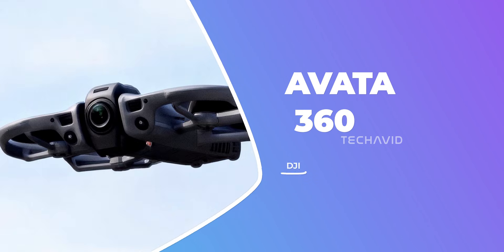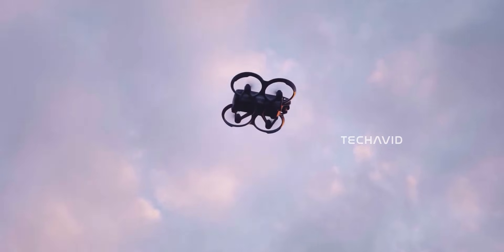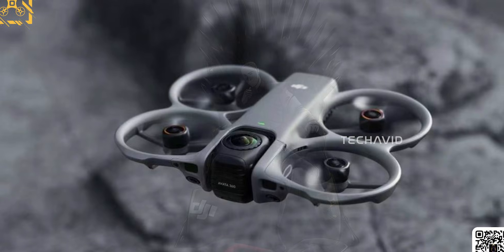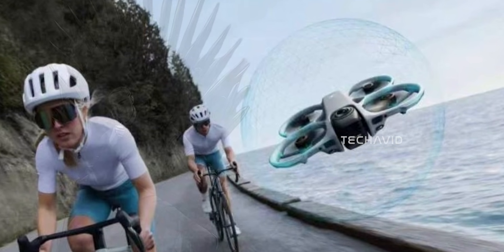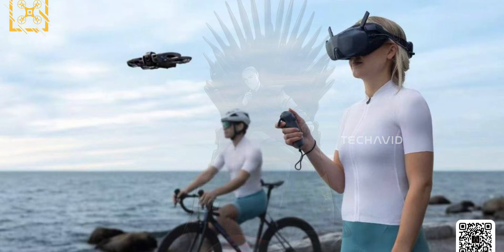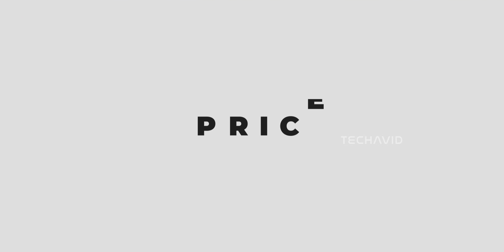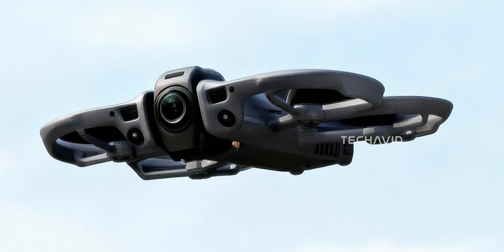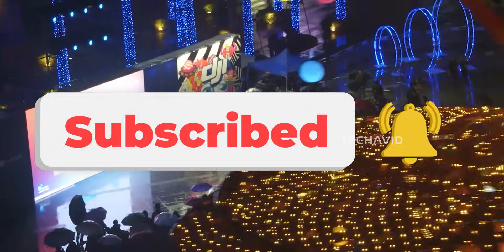DJI Avata 360 - What You Need to Know.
The DJI Avata 360 blends FPV flight with Osmo-style 360 imaging. We break down its dual 1/1.1-inch sensors, rotating gimbal, LiDAR safety system, O4 transmission, battery upgrades, and how a possible U.S. ban could affect availability.

    How is the DJI Avata 360 different from a standard FPV drone?
    Why is the Avata 360 essentially a flying evolution of the Osmo 360 camera?
    How does the rotating gimbal switch between 360° capture and FPV flight?
    What role does LiDAR play in the Avata 360’s omnidirectional safety system?
    How could a potential U.S. ban affect the Avata 360’s availability without changing the drone itself?